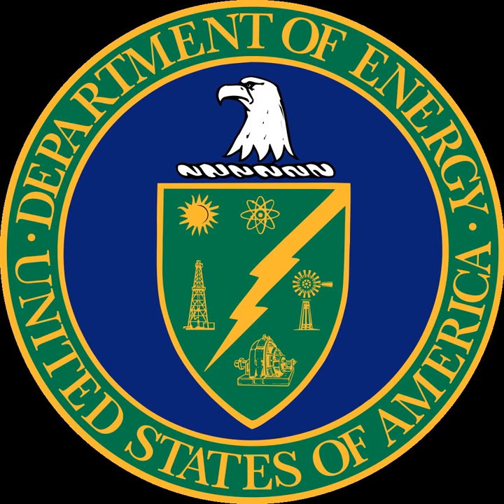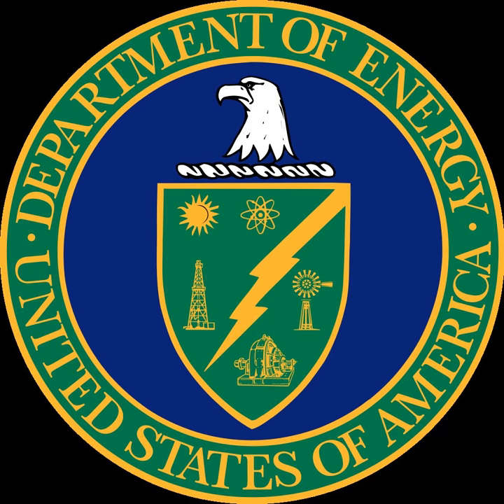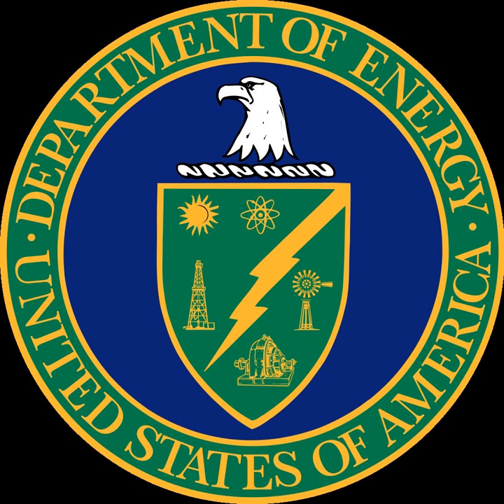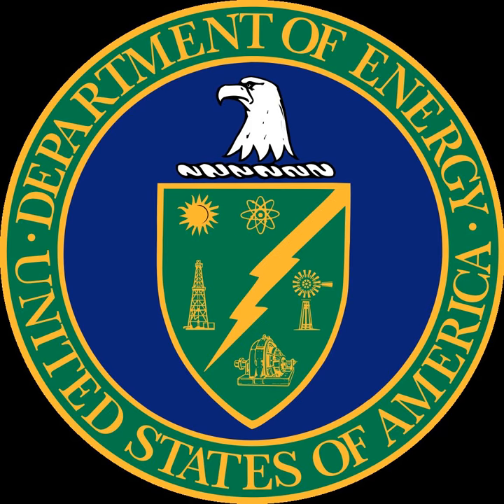Texas A&M Nuclear Science Center | Wikipedia audio article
00:00:18 1 AGN-201M
00:00:51 2 TRIGA Mark I
00:01:20 2.1 Technical specifications

- Socrates

SUMMARY
There are two nuclear research reactors that serve the Texas A&M University Nuclear Science Center. The older of the two is the AGN-201M model, a low-power teaching reactor. The newer reactor, the TRIGA Mark I, is focused strongly towards research.